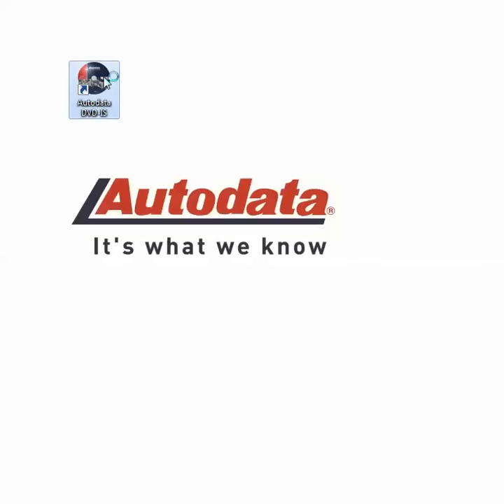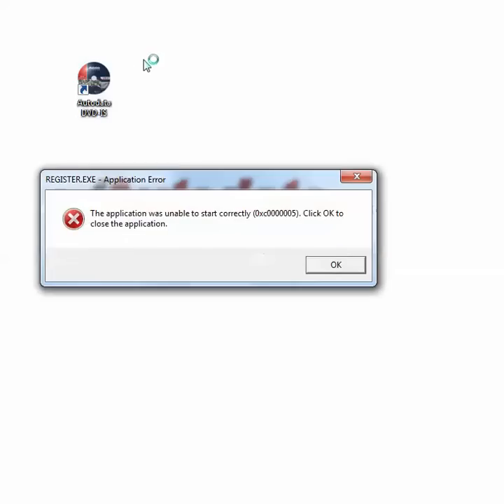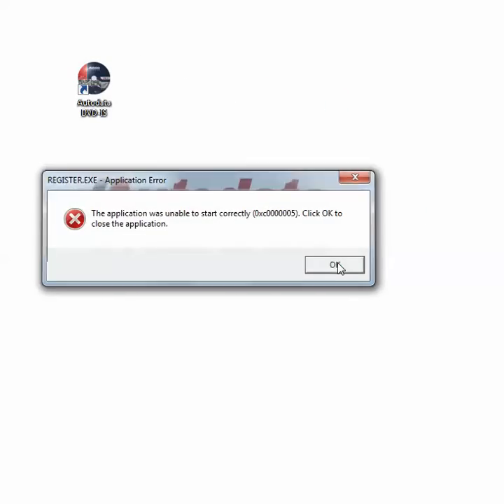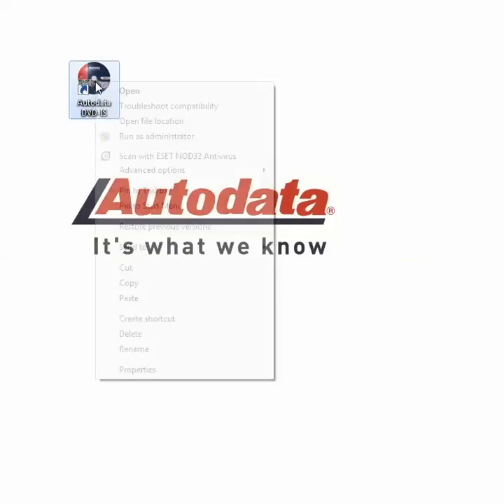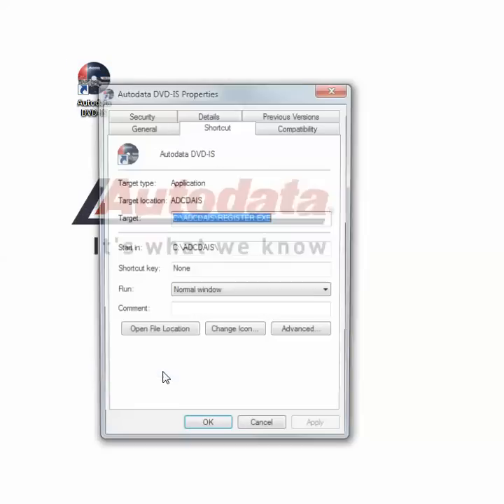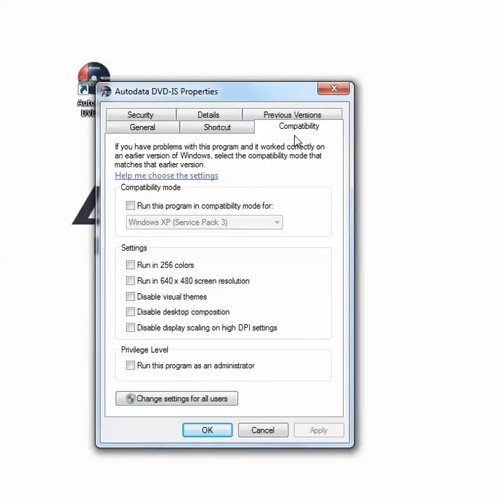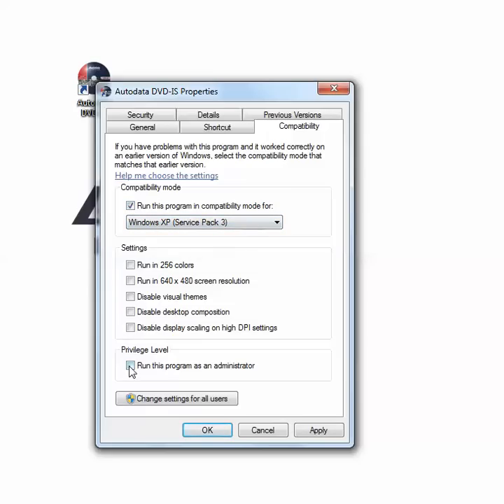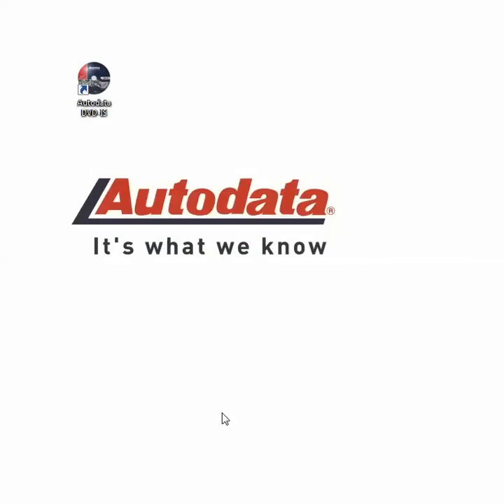Autodata Fix for Windows Vista 7 8.mp4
If you see a "Register.exe has stopped working" error right after installing an Autodata Publications program, here is the easy fix in less than 30 seconds.